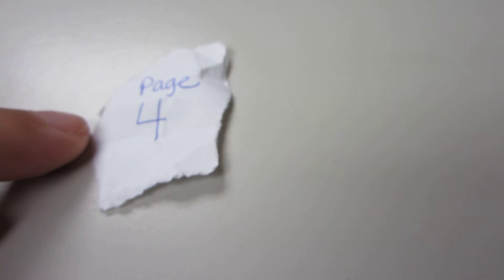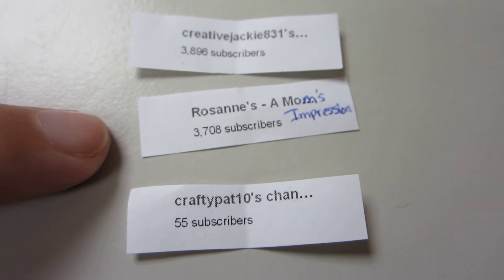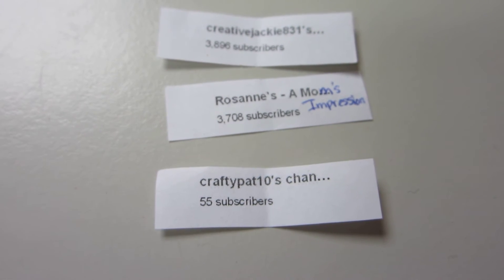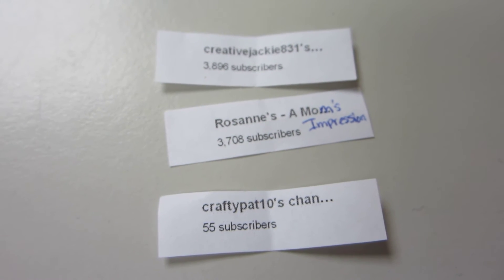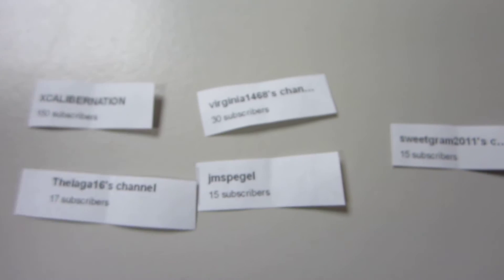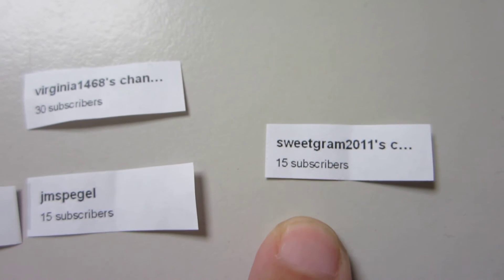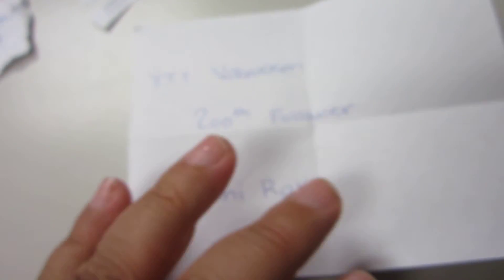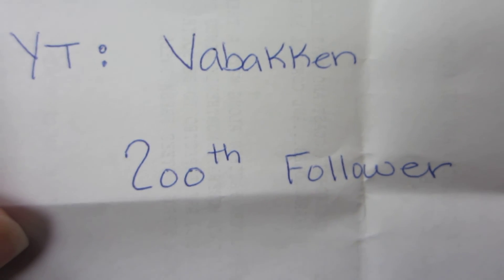Random Give Away ~ 200 Followers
I reached 200 followers on Independence Day !  What a better to celebrate my countries independence but with a BANG!!!  I have randomly selected some winners for drawings and mini RAKS.  If I don't hear from you, I will draw new winners.  Thank you so much for following me.  I love my subbies!  I wish I could give RAK's to everyone.

Currently my boutique is closed for about 2 weeks while I work on a major craft project.  I don't have much time to get it finished so I had to close the boutique.  When I open, some brand new items that you haven't seen before should be in (keeping fingers crossed).